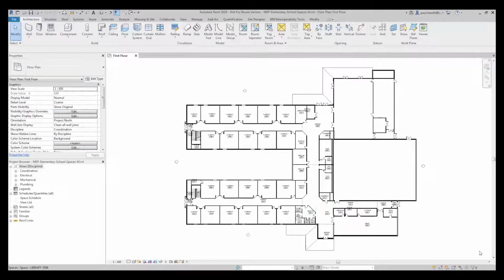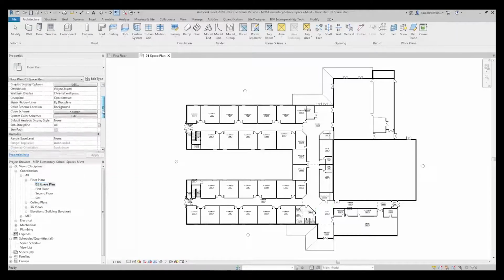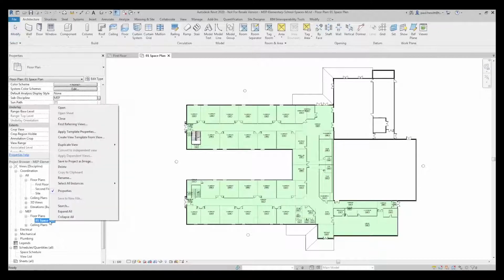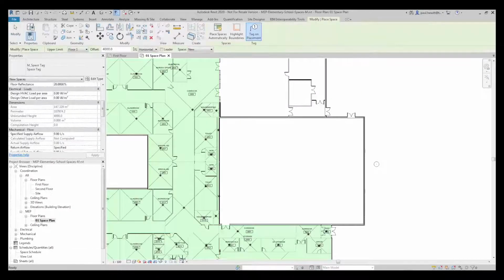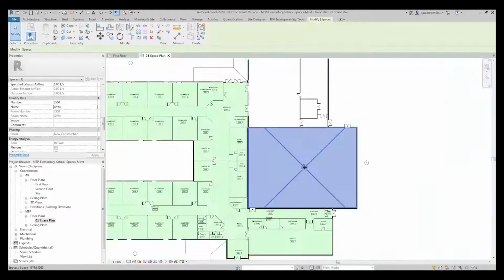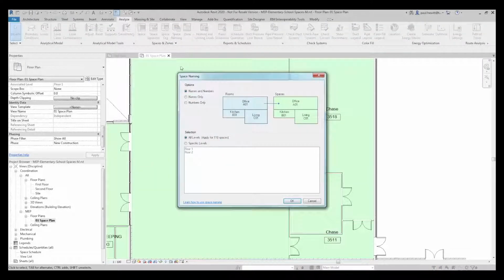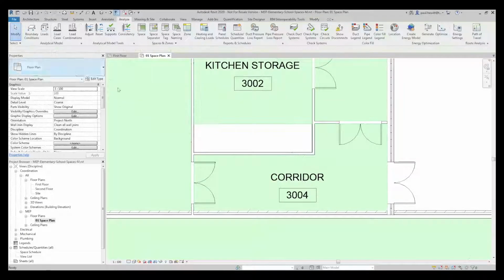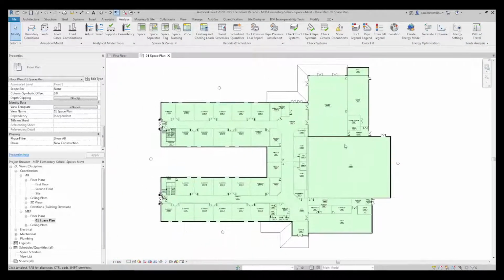Revit MEP - Creating Spaces